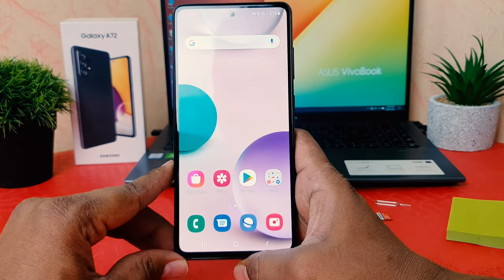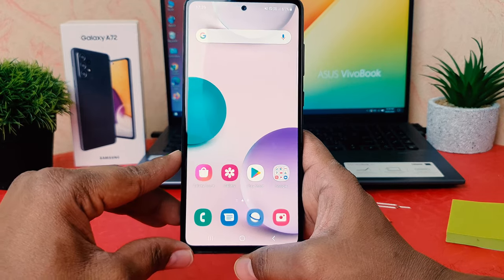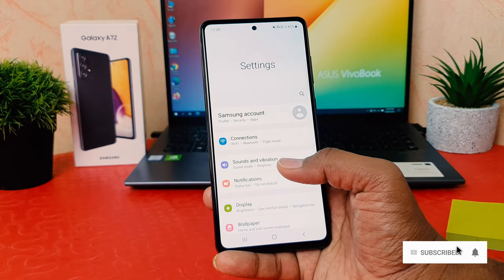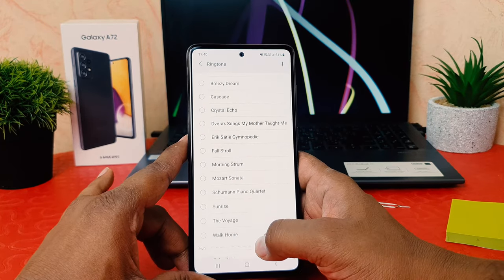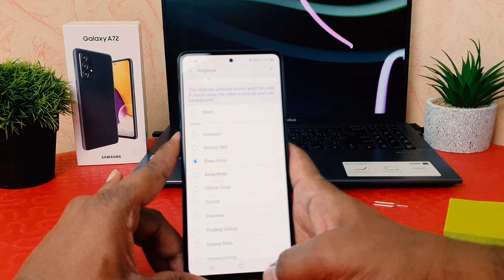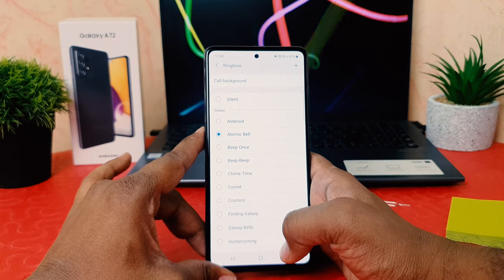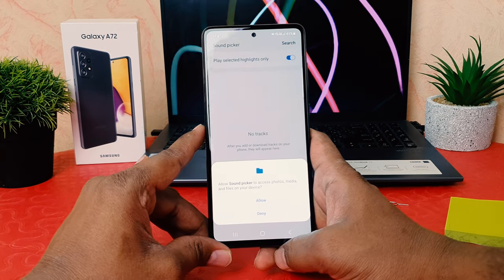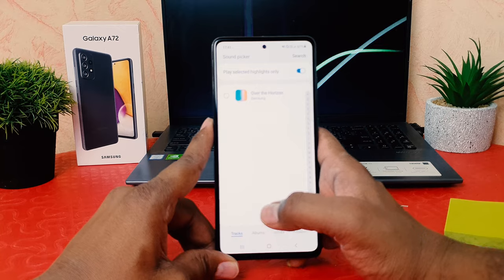How To Change/Set Ringtones in Samsung Galaxy A72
In this video I am going to share with you How To Change/Set Ringtones in Samsung Galaxy A72